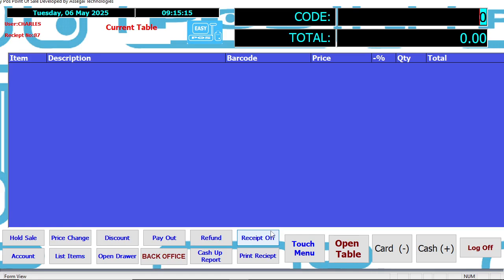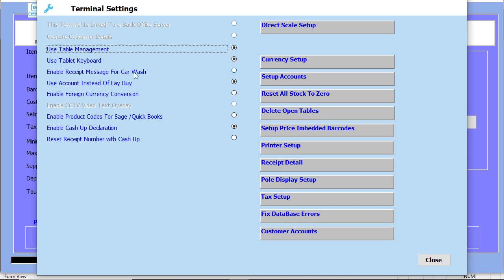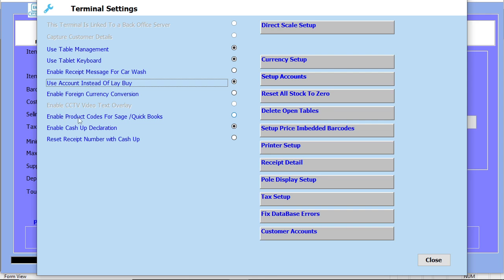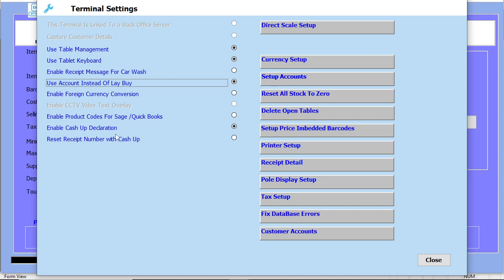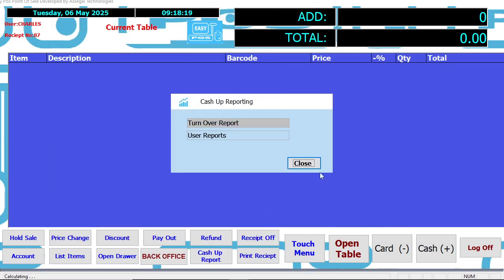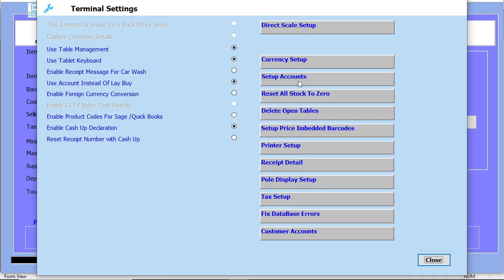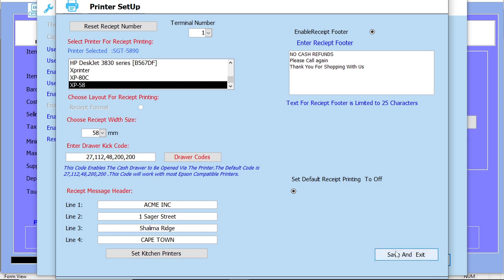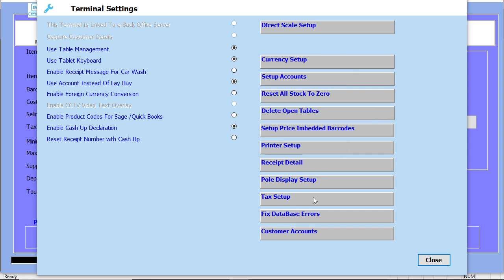Easy Pos Settings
Video Showing the Various Settings on Easy Pos Point Of Sale